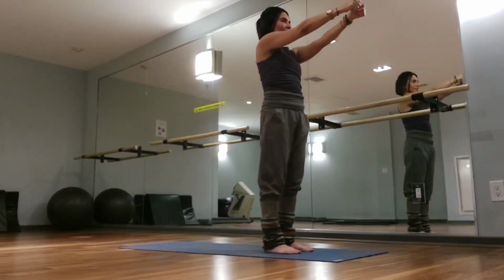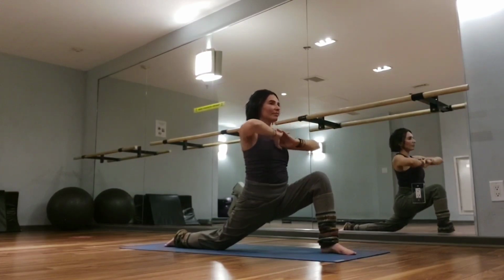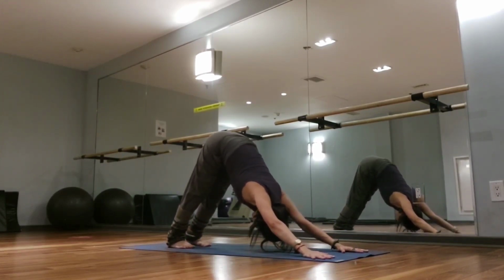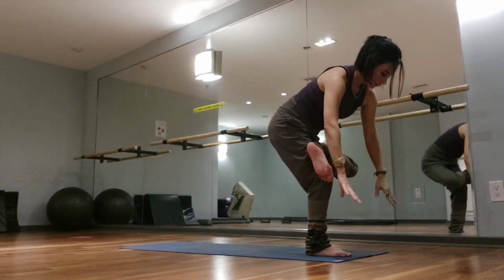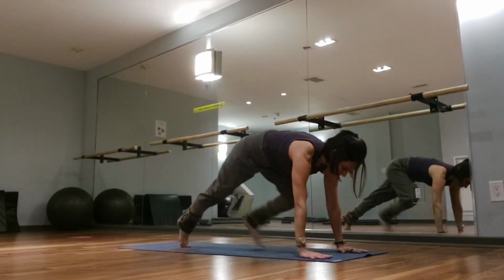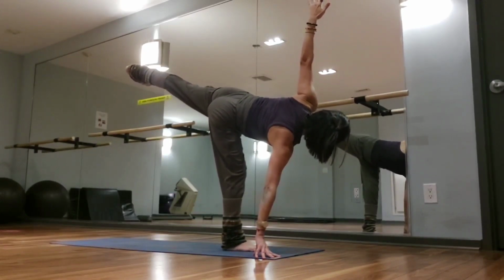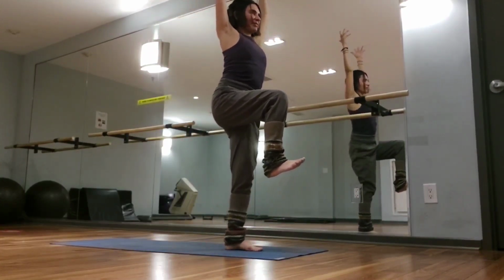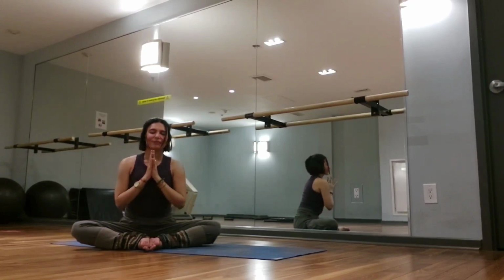My Top Balance Yoga Poses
Join me for this Balance Yiga Flow!

We will explore:
High lunges
Lunge Twistes
Chair Tree Pose
Sided Tree Pose
Warrior 3
Half Moon and more!

Have a block nearby if you feel like.

Balance Poses improve posture, strengthen muscles, increases awareness, increase bone density (so important as we age), builds confidence.